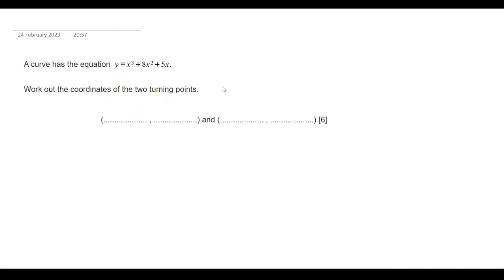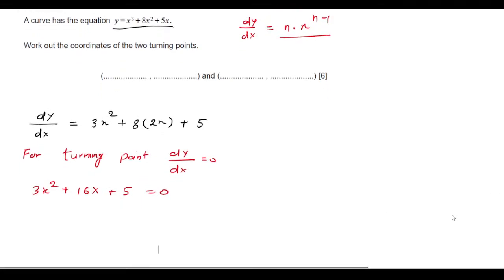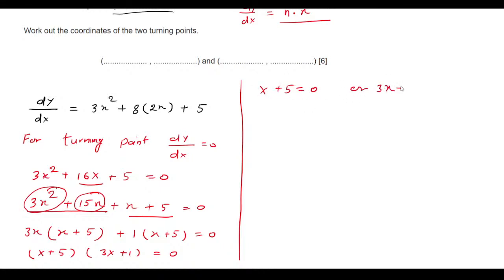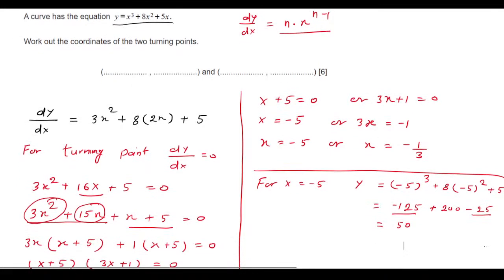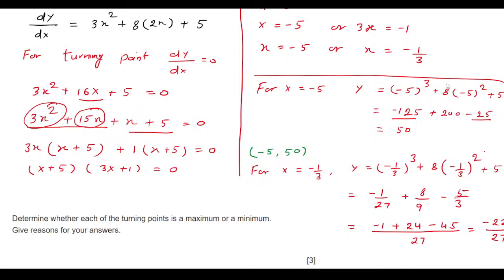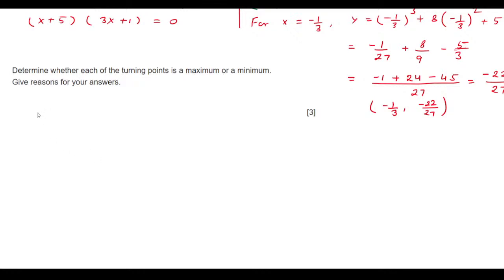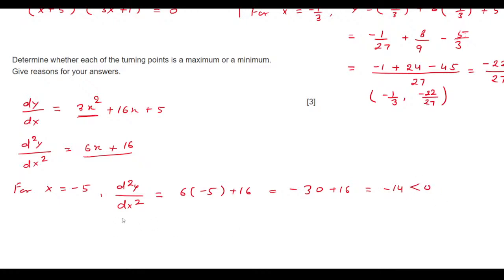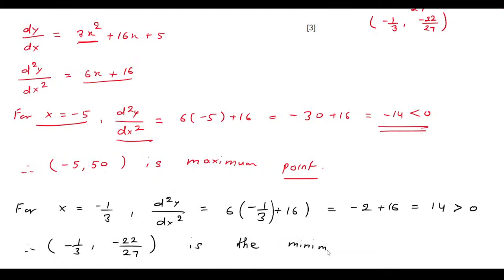Trigonometry / Differentiation / Holiday homework / #1 / igcse